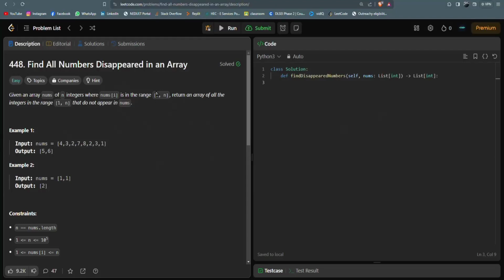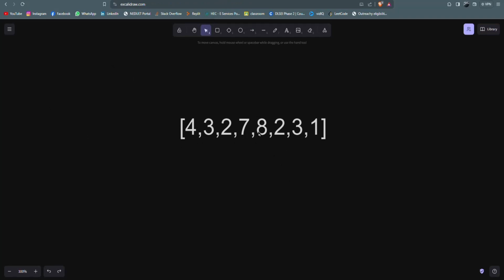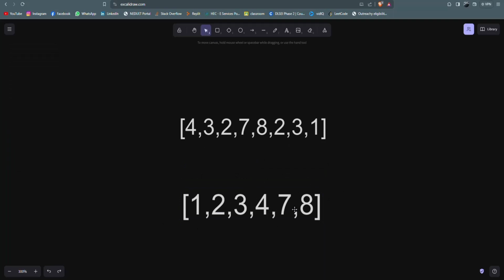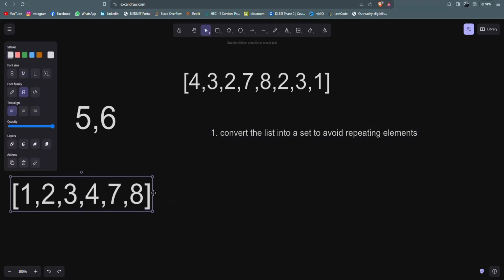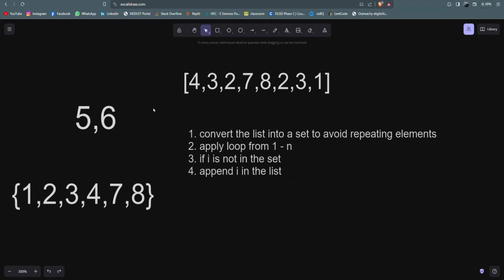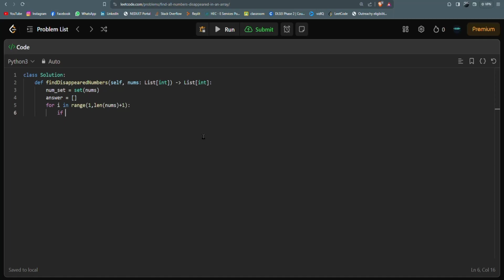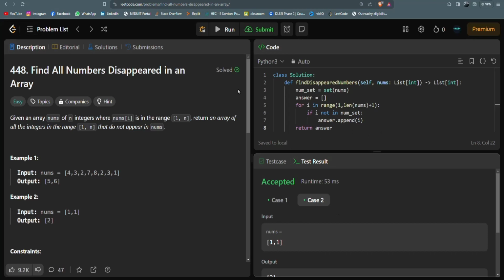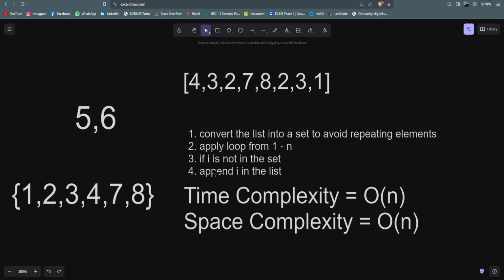Find all Disappeared Numbers in Array - Leetcode 448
Welcome to our YouTube video where we'll explore the "Find All Disappeared Numbers in Array" problem from LeetCode! If you're looking for a clear and straightforward explanation of how to solve this coding challenge, you're in the right place.
In this video, we'll guide you through the step-by-step process of finding the missing numbers in an array efficiently. We'll break down the problem statement and ensure you have a solid understanding of what needs to be achieved.
By the end of this tutorial, you'll have a clear understanding of how to solve the "Find All Disappeared Numbers in Array" problem on LeetCode. Whether you're new to coding or looking to enhance your problem-solving skills, this video will equip you with the knowledge and confidence to tackle similar challenges. So, let's dive in and discover the missing numbers together!